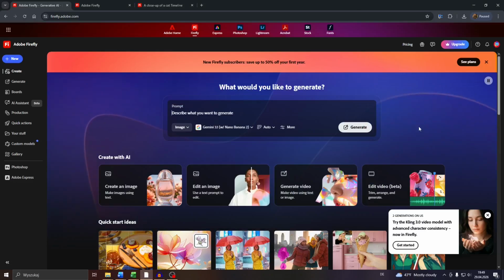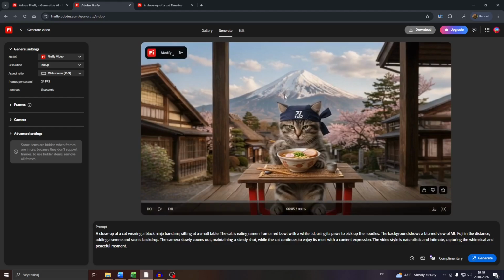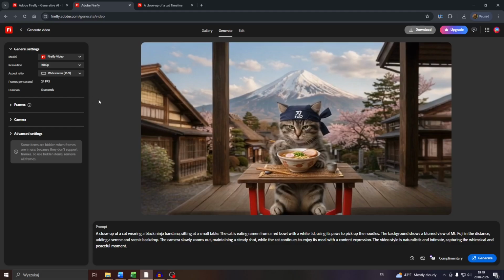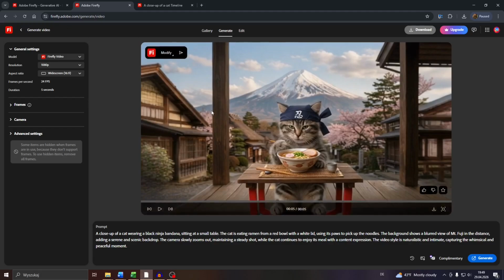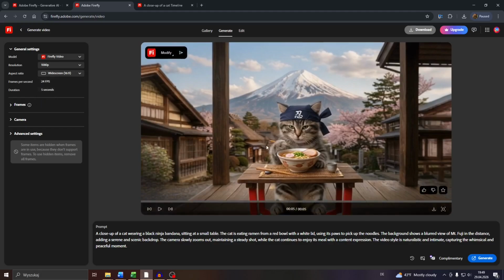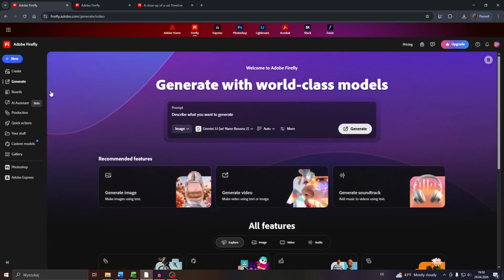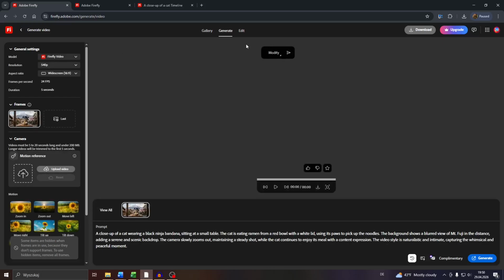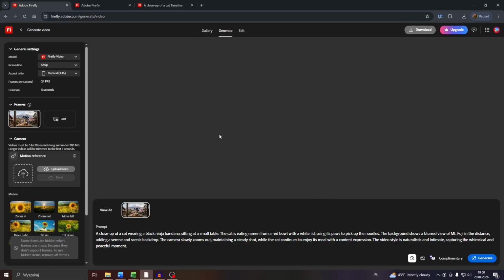How to Create 9:16 Aspect Ratio Video on Adobe Firefly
Learn how to create a 9:16 aspect ratio video in Adobe Firefly for vertical formats.